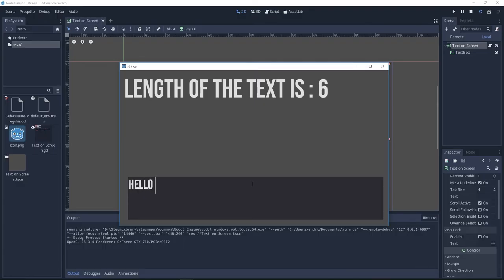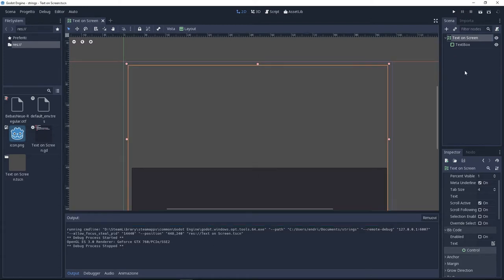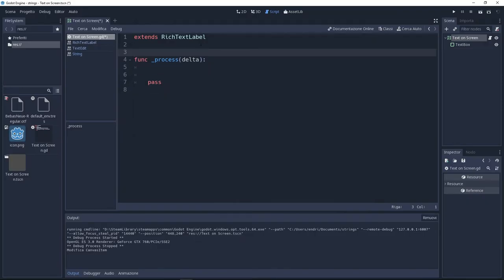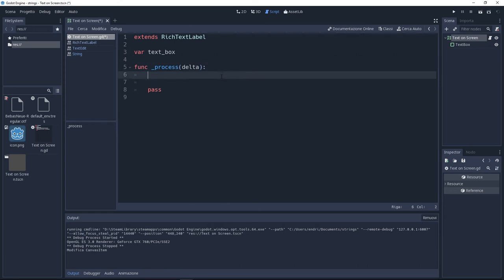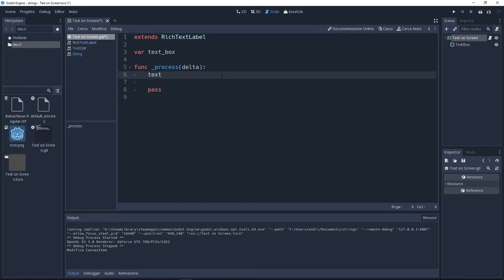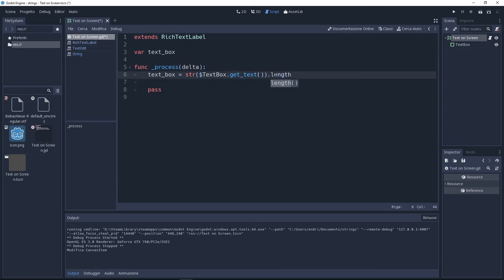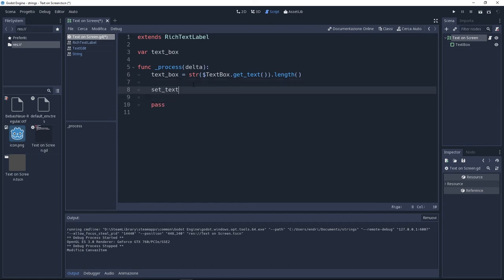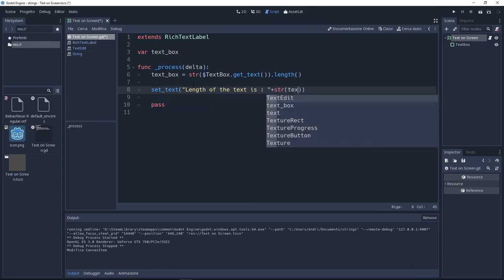Fast Help - Get length of a text - Godot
Thanks to this we can get the number of letters in a text !